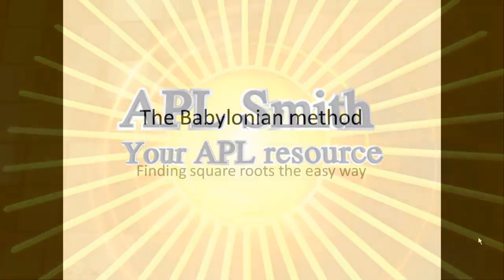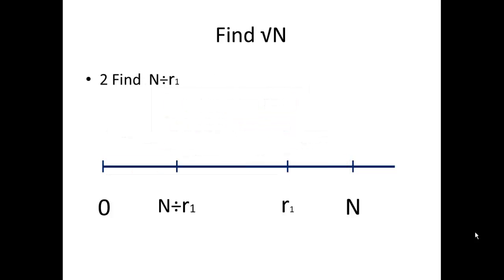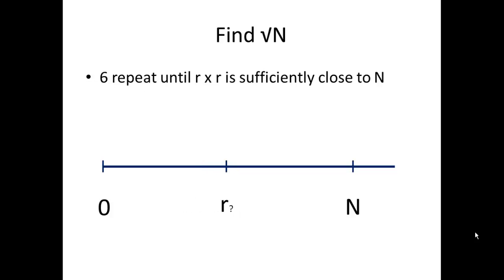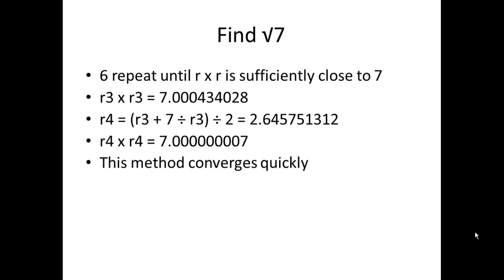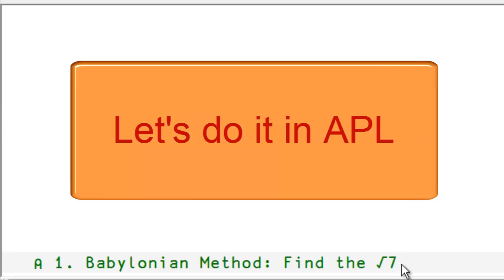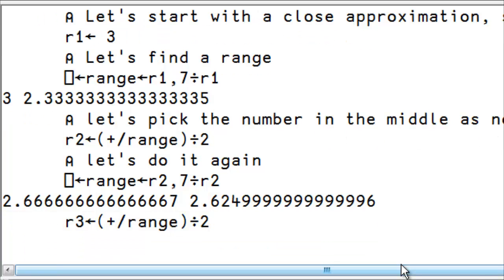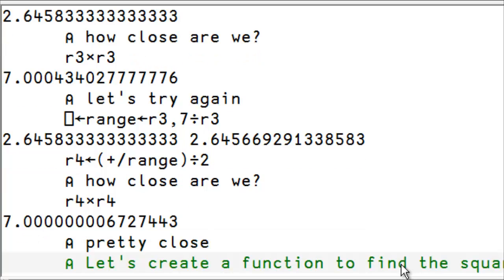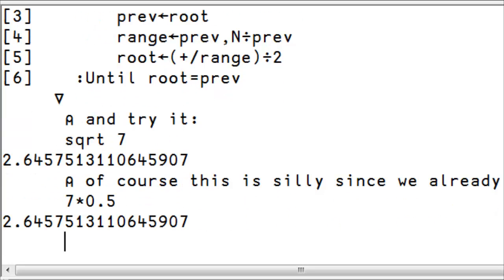The Babylonian method in APL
This is a short video demonstrating the Babylonian method and how to use it in APL.